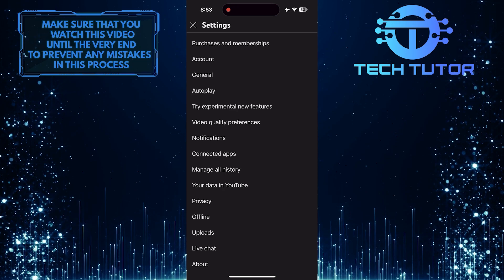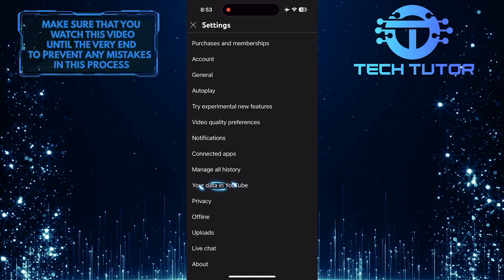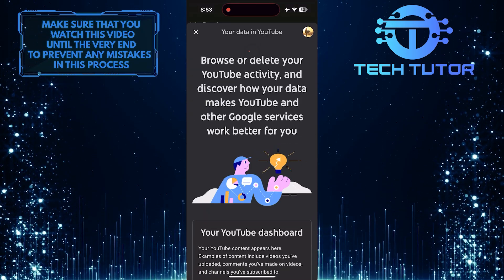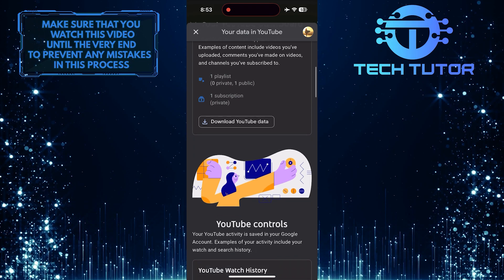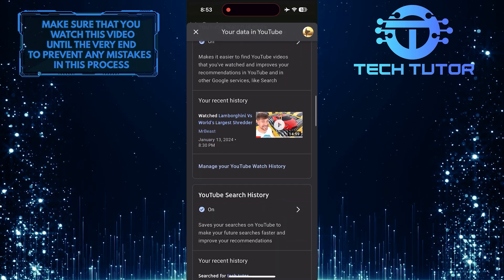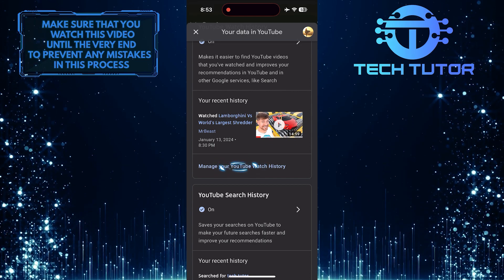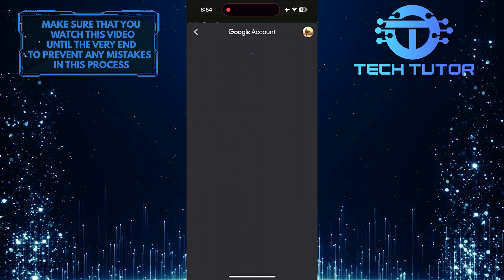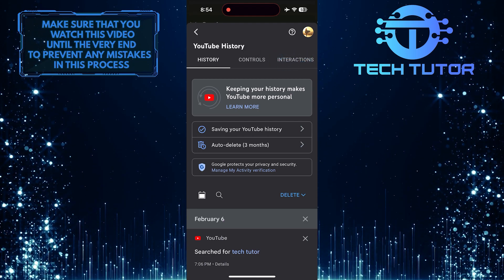How To Delete All Liked Videos On YouTube At Once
In this short tutorial, we will show you how to delete all liked videos on YouTube at once. Deleting all your liked videos can help you declutter your account and start fresh with a clean slate.